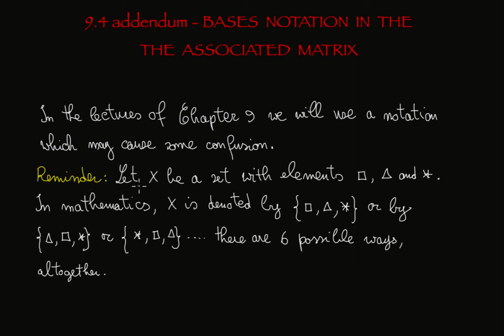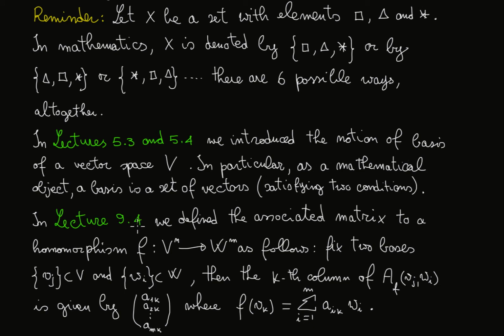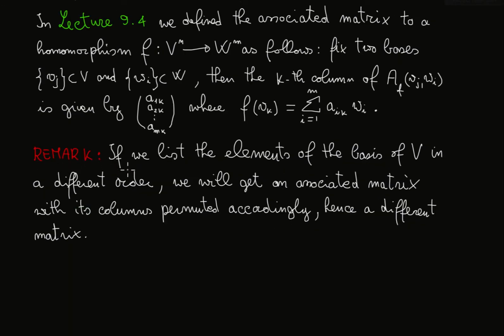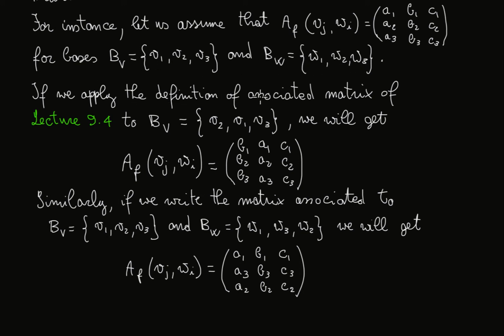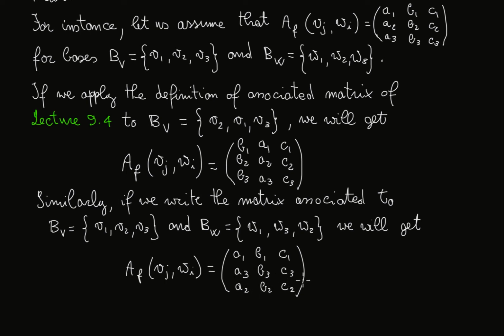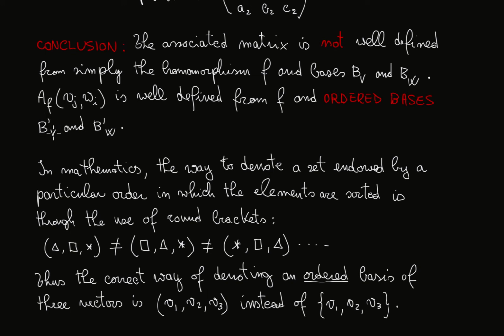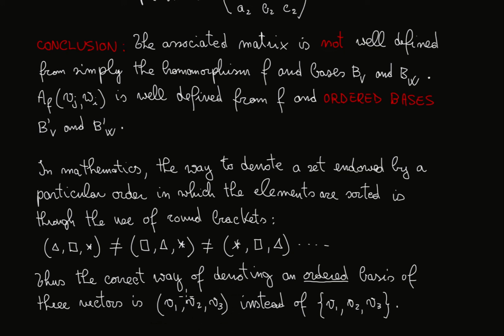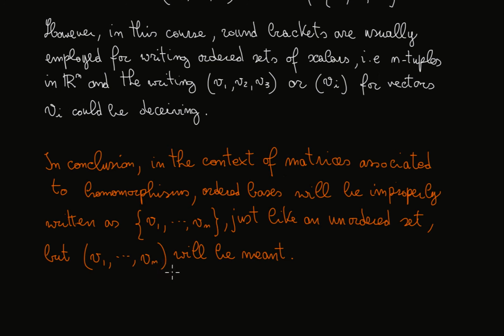9.4 Addendum: ordered bases - Linear Algebra and Analytic Geometry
This Lecture is placed between Lectures 9.4 and 9.5. It discusses an abuse of notation which may spark ambiguities: The associated matrix to an homomorphism is well defined just up to a choice of ORDERED bases of the domain and the codomain. A basis, as a mathematical object, is just a set of vectors (satisfying two conditions). As such, permuting the order of writing of the vectors will not change a basis. However, permuting the sorting of the vectors of the basis of the domain will result in the corresponding permutation of the columns of the associated matrix.

The standard notation for ordered sets in mathematics involves round brackets. In this course, though, we will stick with the usual curly bracket notation for ordinary sets, but in this context meaning ordered sets.